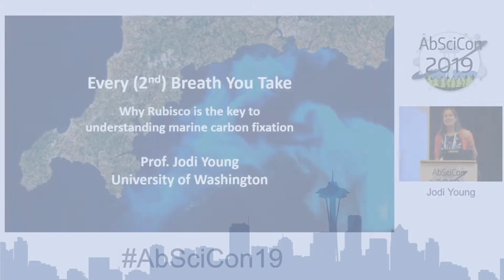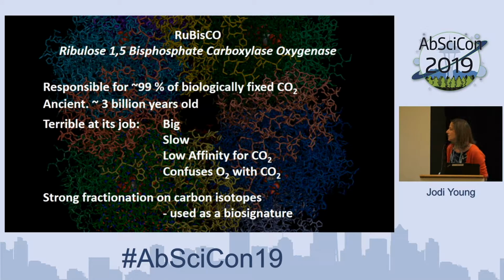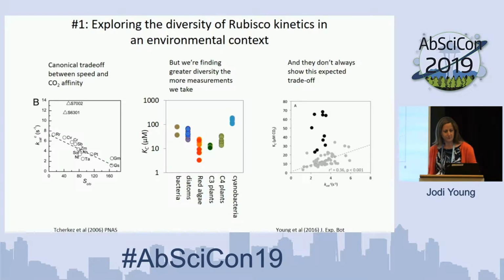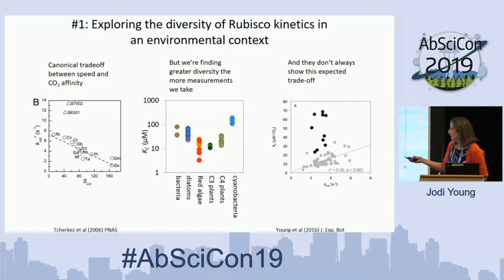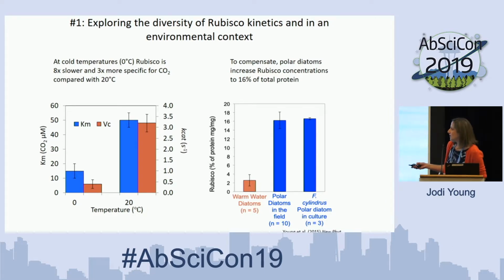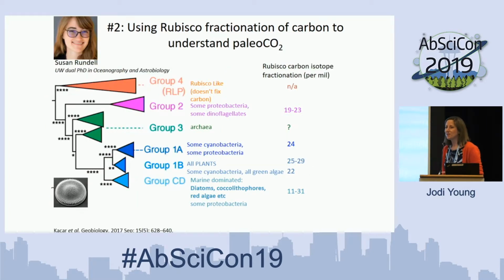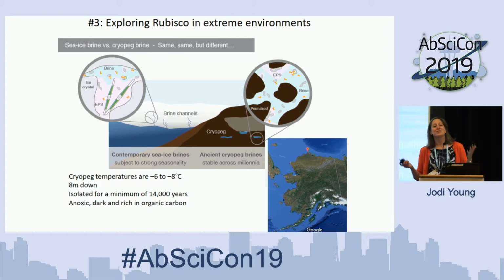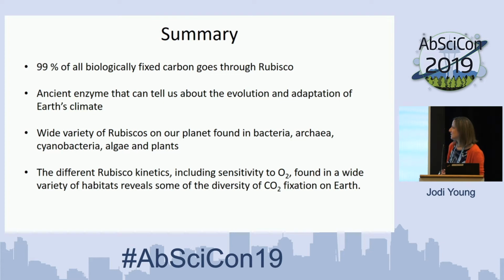AbSciCon 2019 - Day 3 - Jodi Young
Every (2nd) Breath You Take
Presented by Jodi Young